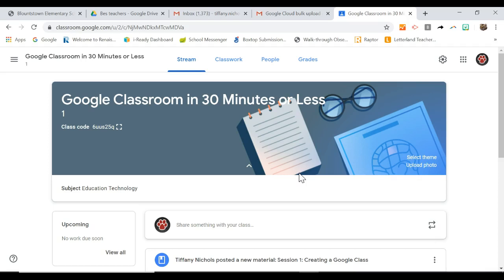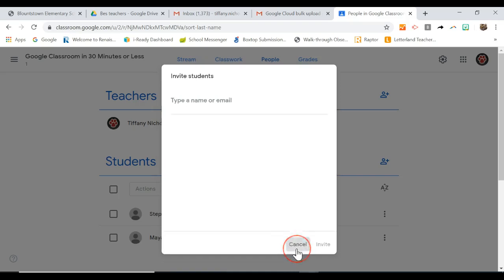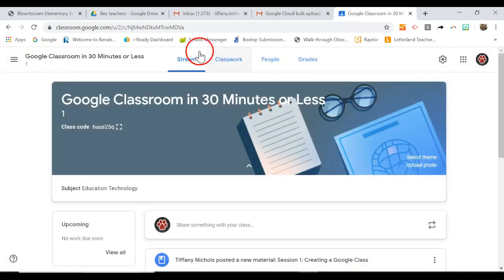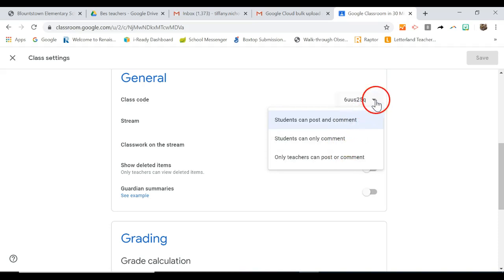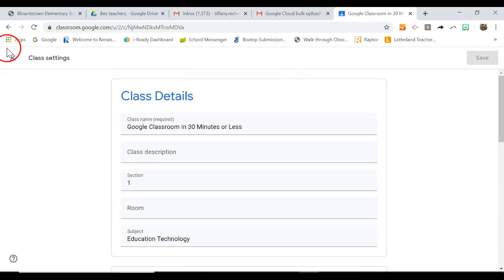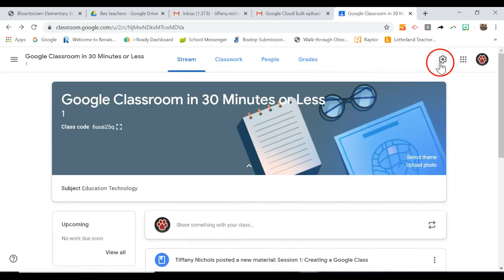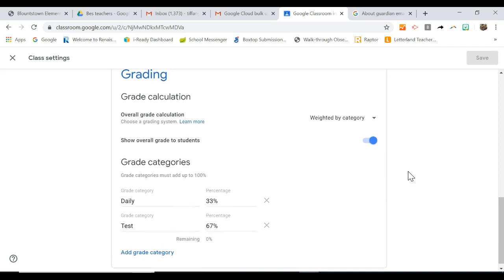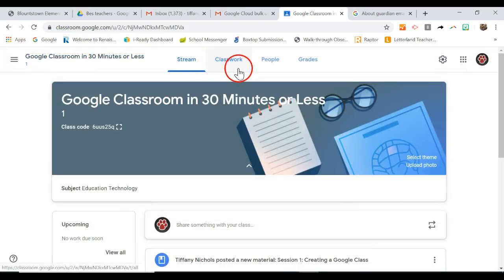Google Classroom Lesson 2